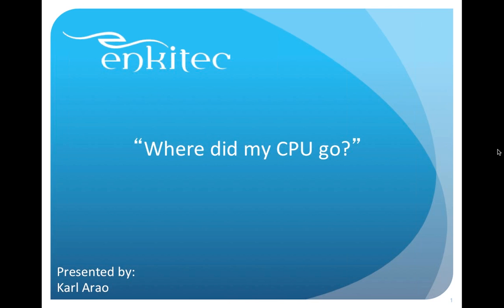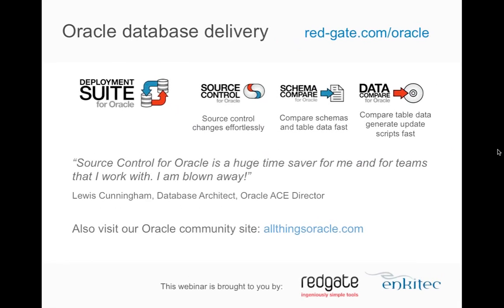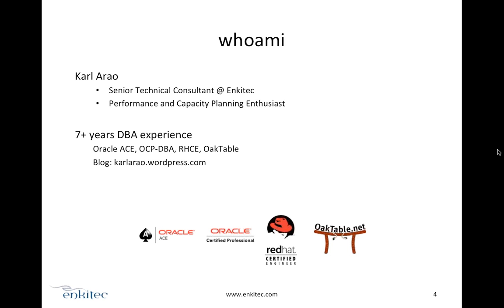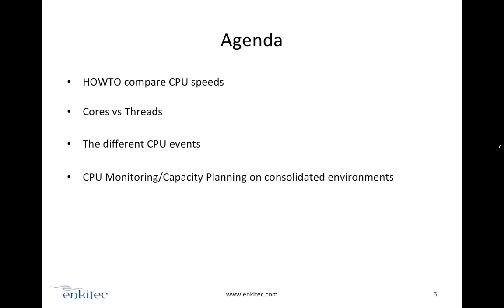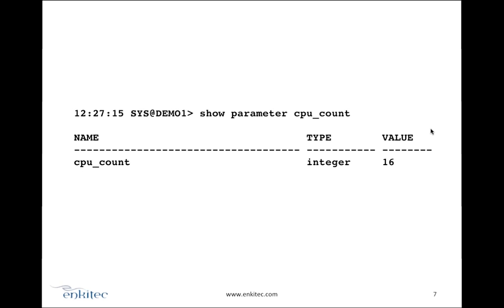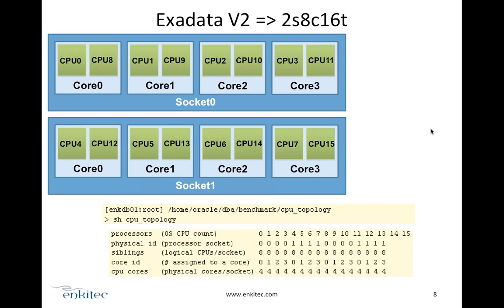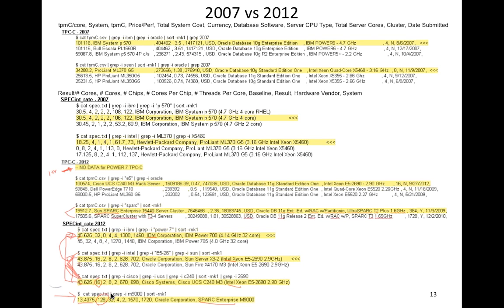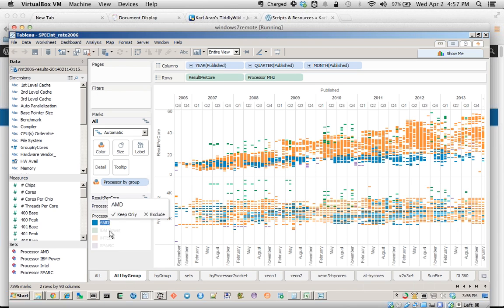Webinars Webinar Details Redgate Webinar Where Did My CPU Go